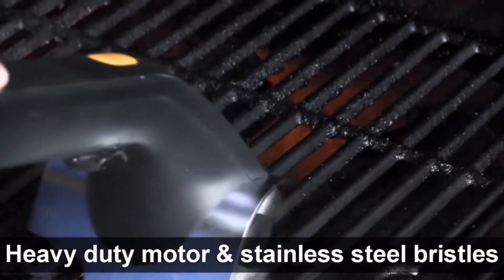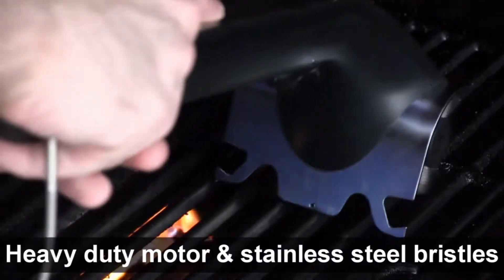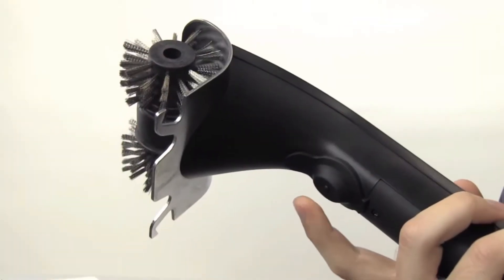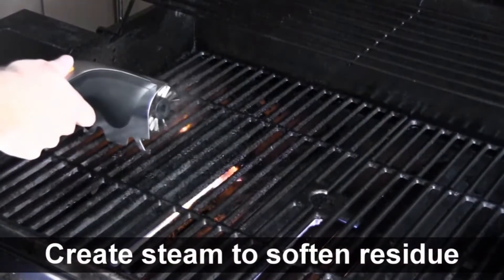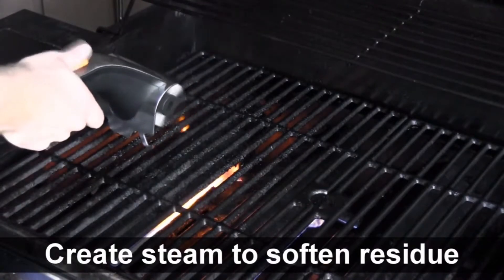Behind the Motorized Grill Brush with Heavy-Duty Steam Cleaning Power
Even the toughest grill residue softens with the push of a button! Built-in mist sprayer instantly turns to steam on a hot grill, loosening grease and grime. Then the heavy-duty motor and dual stainless steel brushes go to work, saving you plenty of scrubbing. There’s even a metal scraper for those hard-to-reach spots under the grates. After you’re done, just remove the brushes for easy cleaning. Rugged exterior casing ensures durability for years of cookouts.